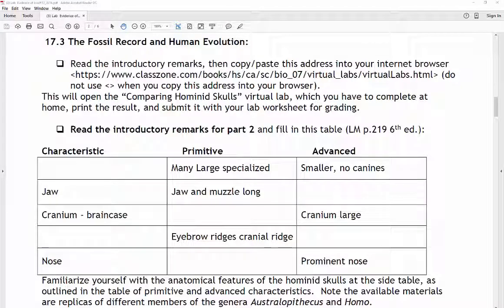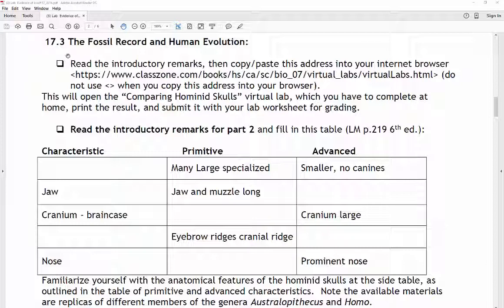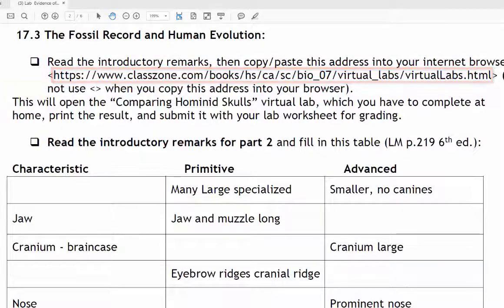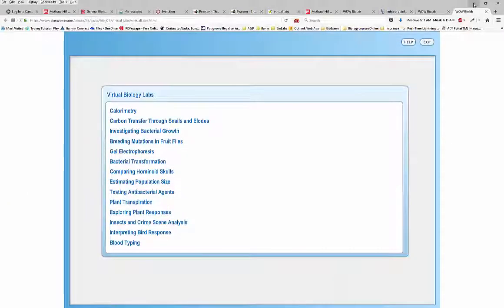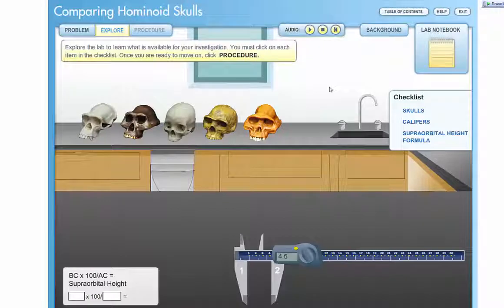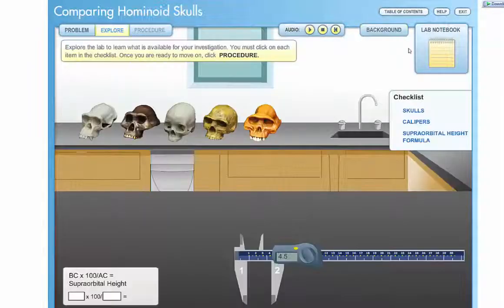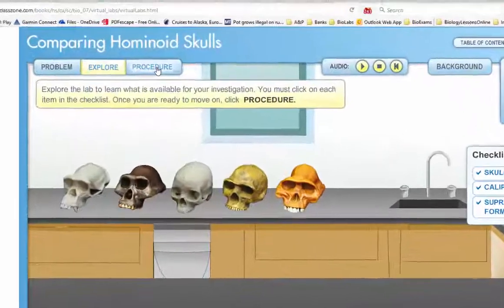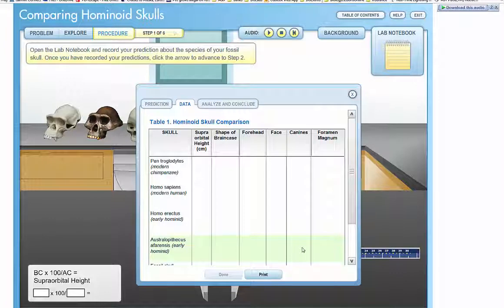Comparing Hominid Skulls Lab Instructions